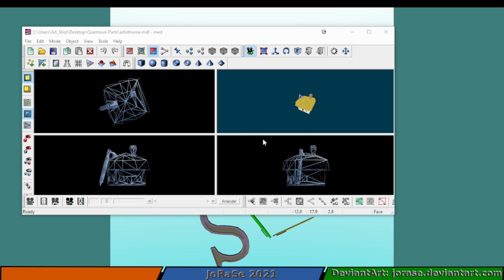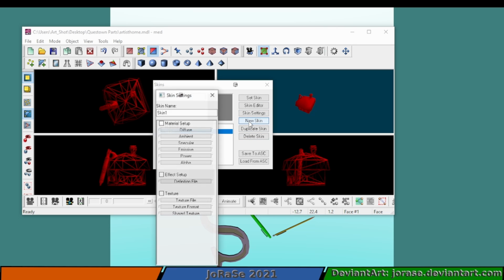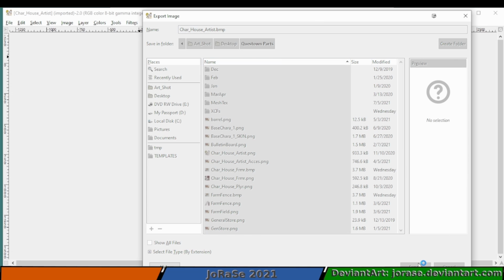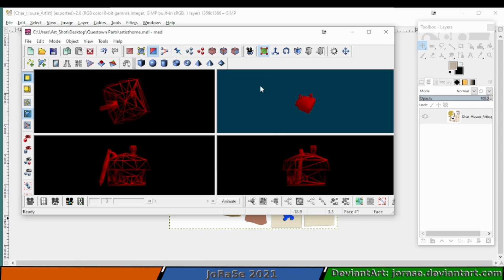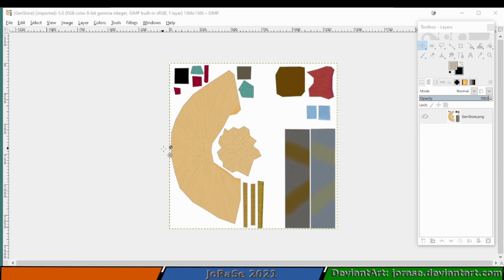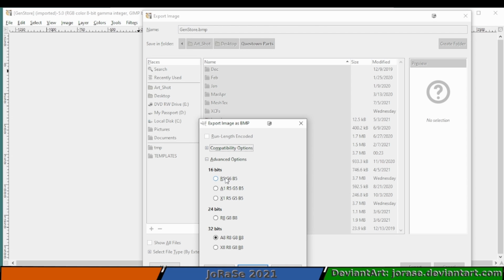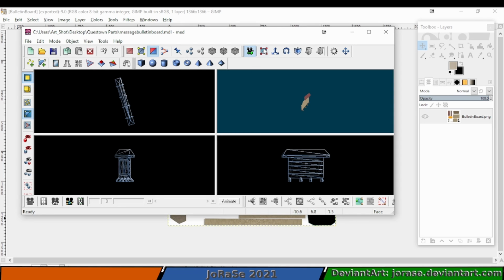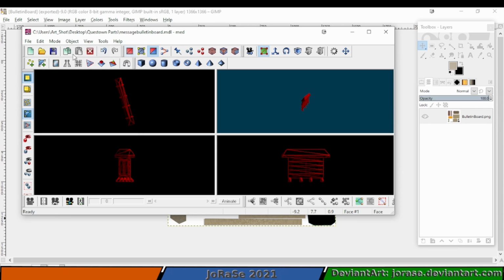New Game Production Phase Four Building Our World in 3D Gamestudio Part Five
Fifth video of building the game world in 3D Gamestudio. Correcting the model textures for proper display.

Timestamps:
Intro: 00:00
Texture Correction: 01:10
Ending Sequence: 20:50